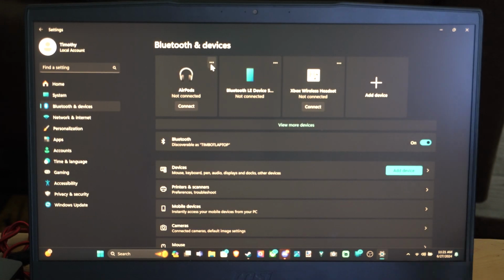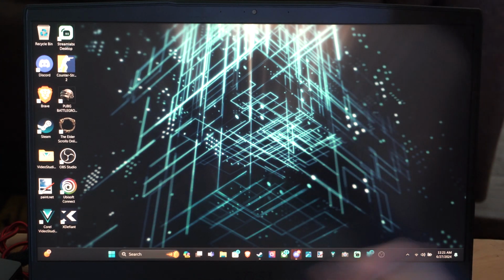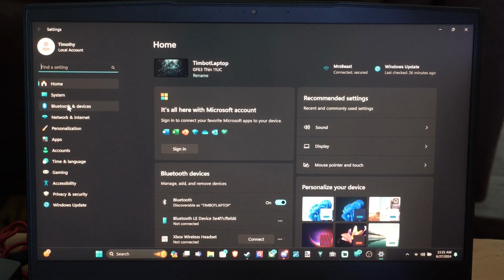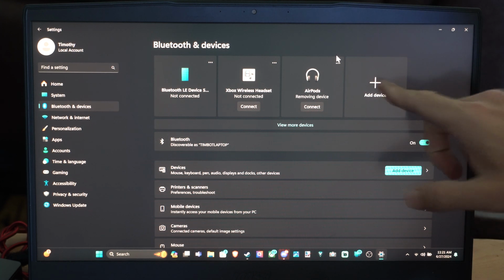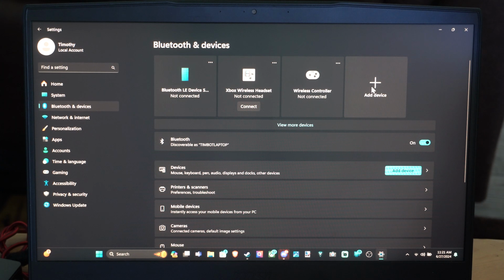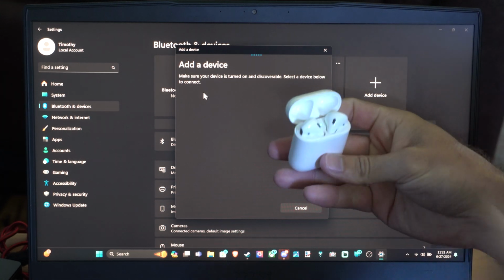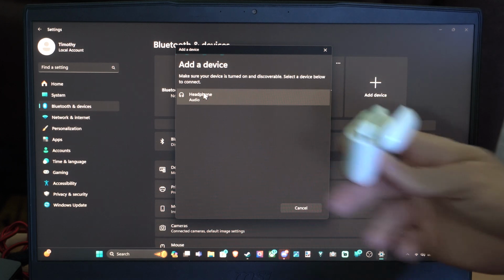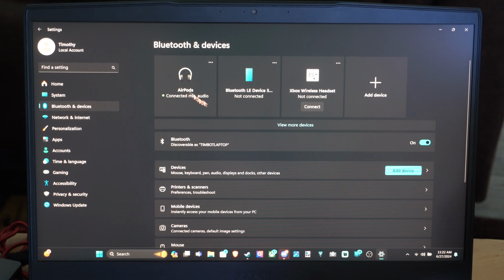How to Pair & Connect your Apple Airpods to your Windows 10 or 11 PC (Fast Tutorial)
Pairing and connecting your Apple AirPods to a Windows 10 or 11 PC is possible through Bluetooth. Here’s a step-by-step guide to help you:

Step 1: Enable Bluetooth on Your Windows PC
Open Settings:

Click on the Start menu and select Settings (gear icon).
Navigate to Devices:

In the Settings window, click on Devices.
Turn on Bluetooth:

Make sure Bluetooth is turned on by toggling the switch under "Bluetooth & other devices."
Step 2: Put Your AirPods in Pairing Mode
Open the AirPods Case:

Open the lid of your AirPods case with the AirPods inside.
Activate Pairing Mode:

Press and hold the button on the back of the AirPods case until the status light on the front of the case flashes white. This indicates the AirPods are in pairing mode.
Step 3: Pair Your AirPods with Your Windows PC
Search for Devices:

In the Bluetooth settings on your PC, click on Add Bluetooth or other device.
Select Bluetooth from the options presented.
Select Your AirPods:

Your PC will scan for available Bluetooth devices. When your AirPods appear in the list of available devices, click on them.
Complete Pairing:

Follow any additional on-screen instructions to complete the pairing process. Once paired, your AirPods will be connected to your PC.
Step 4: Set AirPods as Default Audio Device (Optional)
Open Sound Settings:

Right-click on the speaker icon in the system tray (bottom-right corner of the screen) and select Open Sound settings.
Choose Output Device:

Under the Output section, select your AirPods from the list of available output devices to set them as the default audio device.
Additional Tips
Automatic Reconnection:

Once paired, your AirPods should automatically reconnect to your PC when within range and Bluetooth is turned on.
Audio Quality and Controls:

Basic audio playback (stereo sound) and microphone functionality should work without additional setup. However, advanced features like automatic ear detection and custom controls may not be available on Windows.